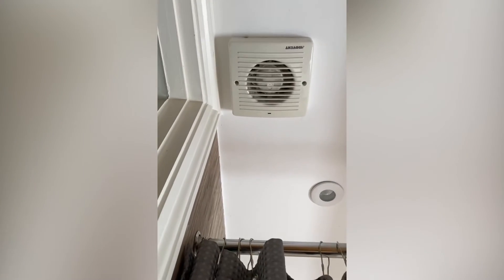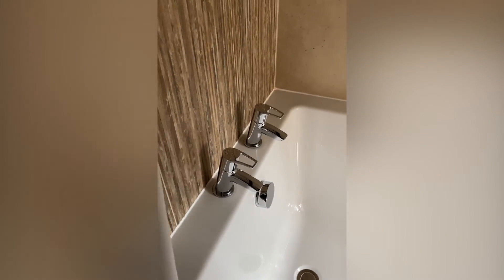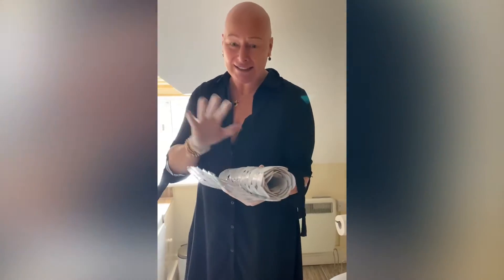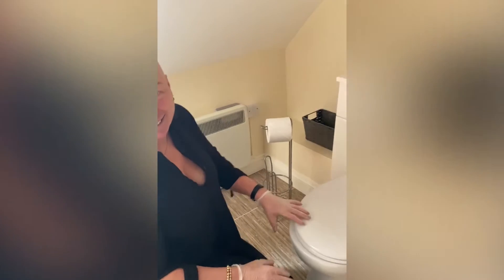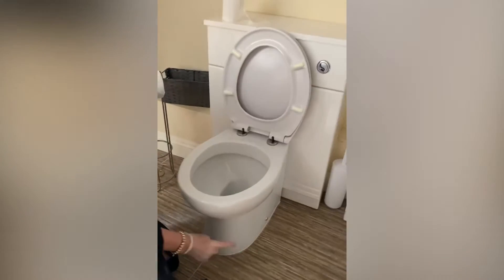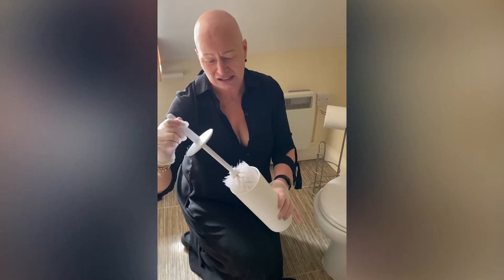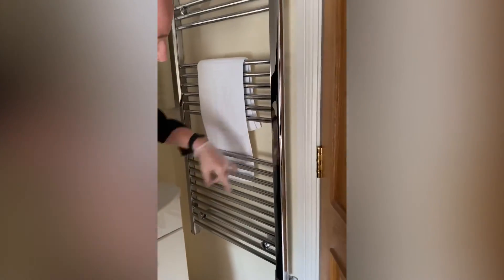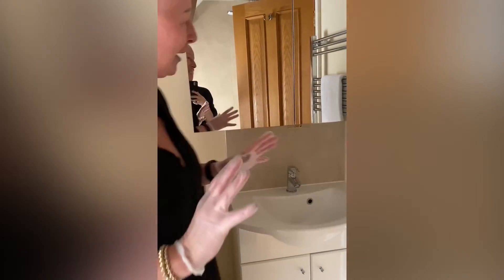The Bathroom Check!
The bathroom tends to be the most unsanitary place in a holiday let. Which is why we have put together a short blog walking you through our final checks. We would like to point out where dirt can hide and how to give the bathroom a few extra touches to make it feel hygienic and look amazing.